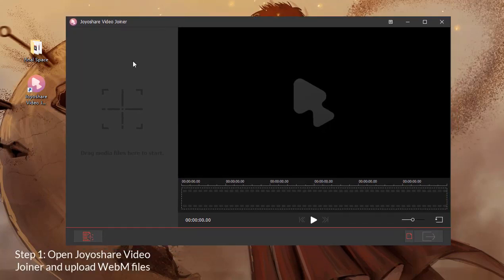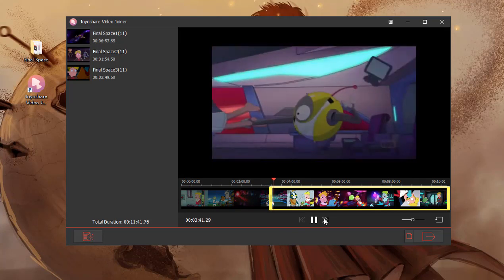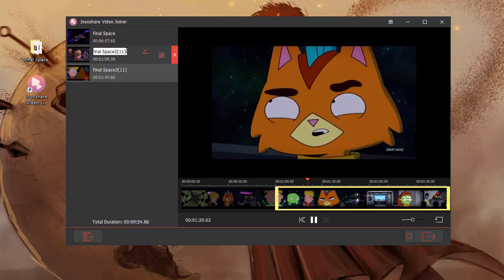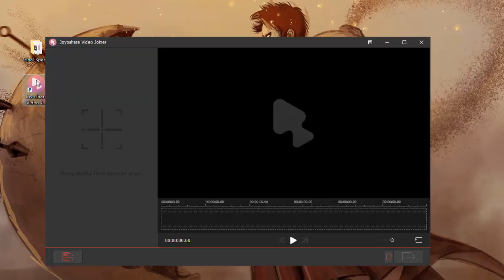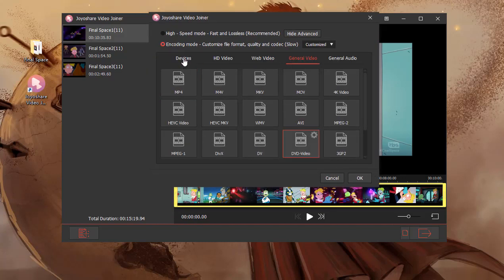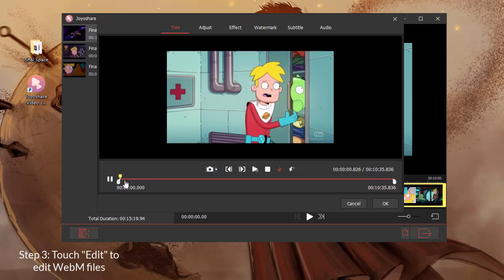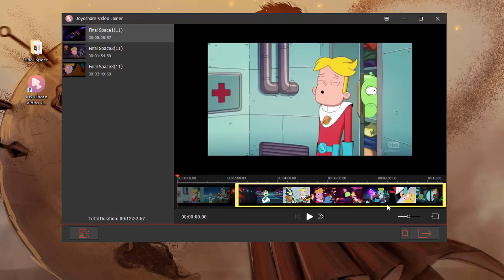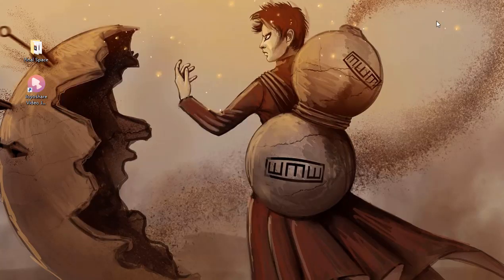How to Join WebM Files with Original Quality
WebM is a high-quality and open media file format based on a profile of MKV. If you need to combine WebM files that you downloaded into a continuous video, watch this video, which shows how to flexibly join WebM files using Joyoshare Video Joiner.